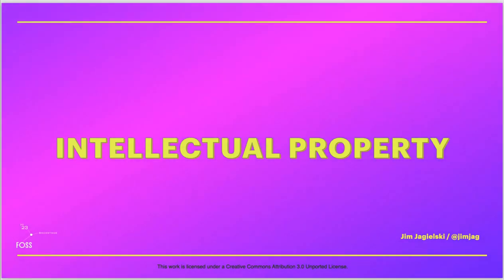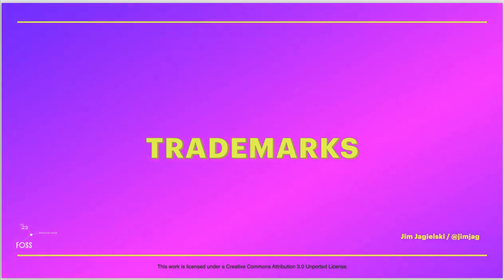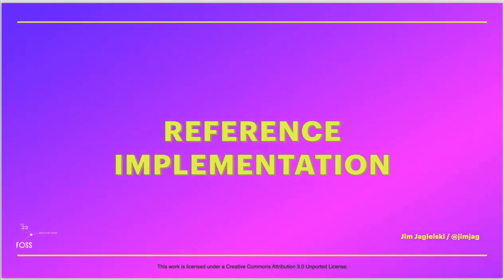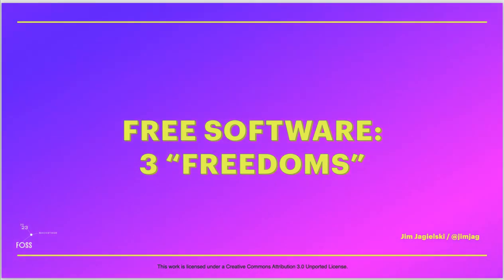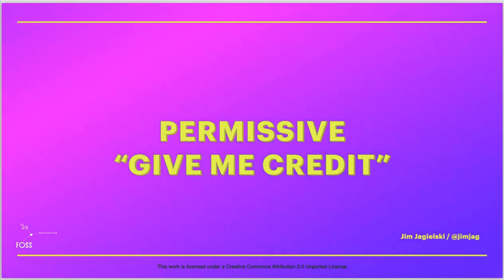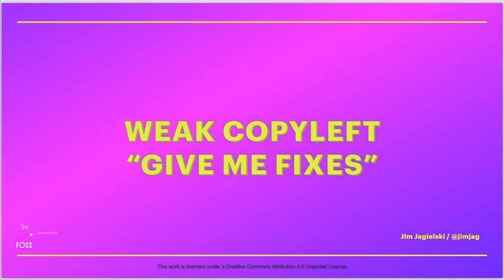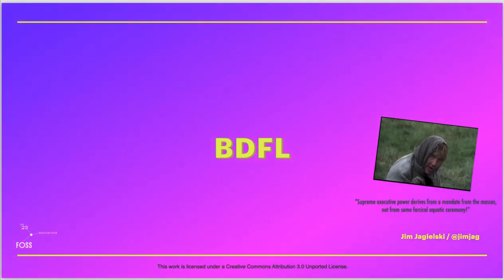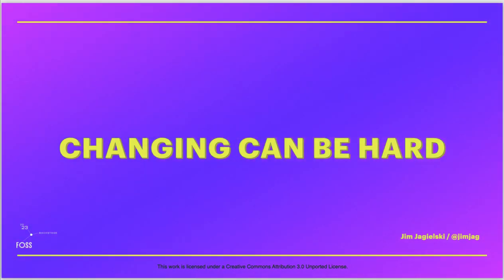FOSSBack: Jim Jagielski – Intellectual Property Primer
If you write or contribute to Open Source, you will inevitably need to interact with the legal aspects of your contribution. We normally just think about the Licensing aspects of Open Source, but all open source projects really need to consider all parts of what is termed “Intellectual Property”. This session, specifically oriented to the open source community, both contributors and users, individuals and companies, will provide an overview of what Intellectual Property really is, why awareness and understanding is vital when engaging with open source, and how to ensure compliance to allow you to make the most of the benefits that Open Source provides. You will leave with a solid working knowledge of not only Licensing, and the different between various Open Source Licenses, such as BSD and GPL, but also patents and marks.